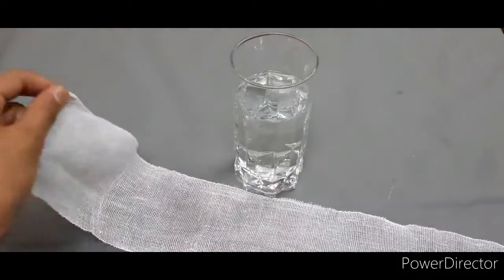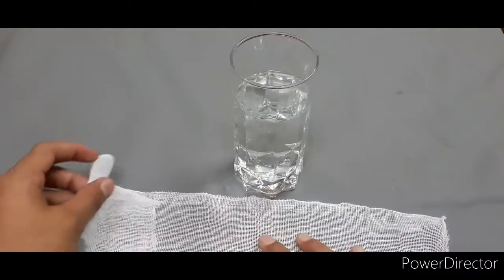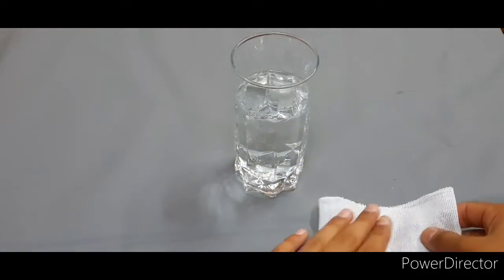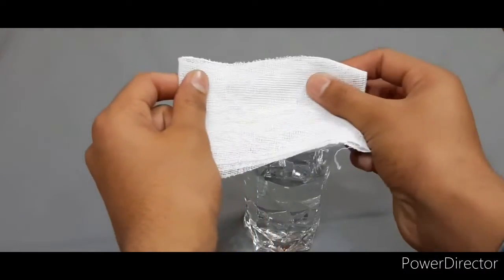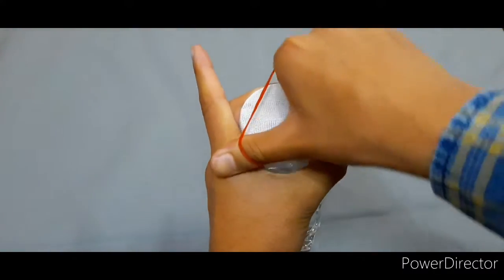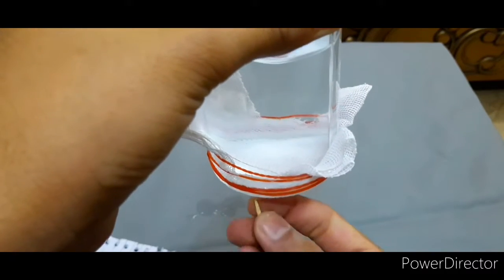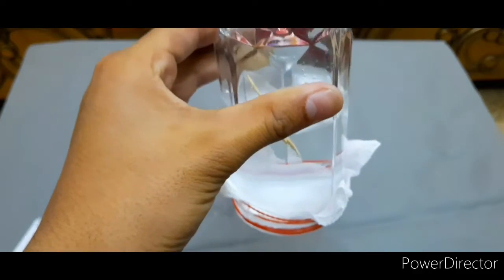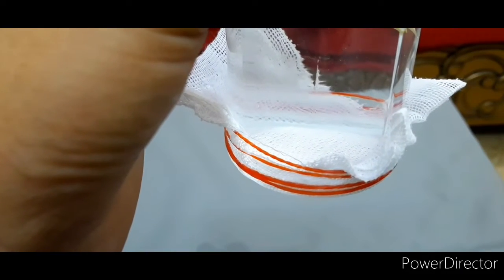I block water in a glass with a bandage|hassan's experiments#magic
Please subscribe my channel and share my video as much as you can and if you have any idea in your mind then tell me in the comment session so i can make my new video